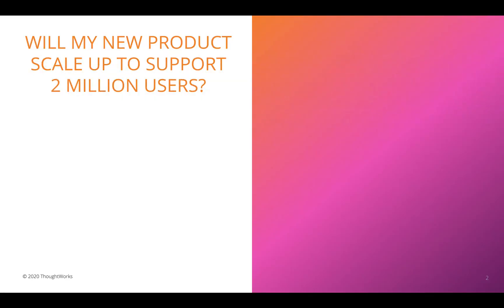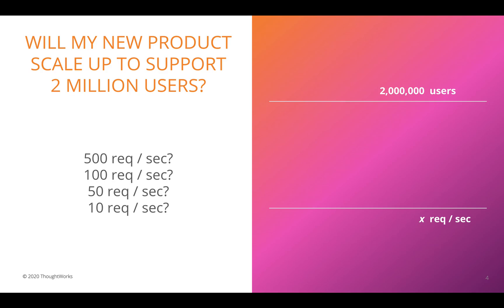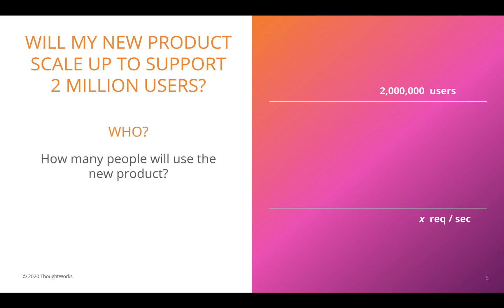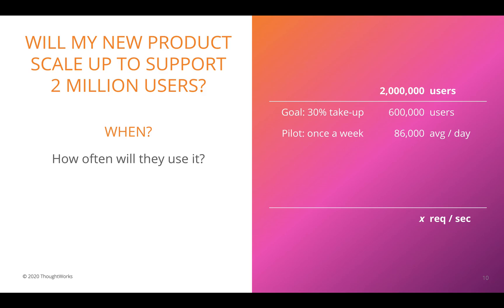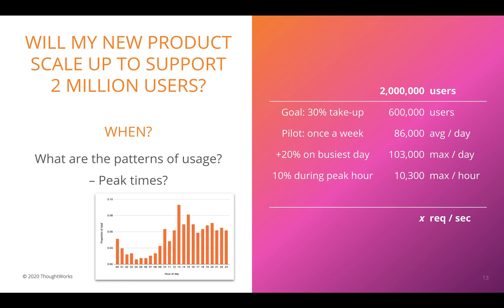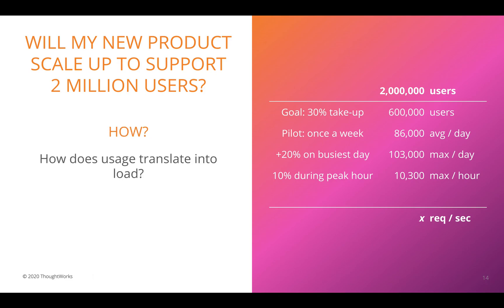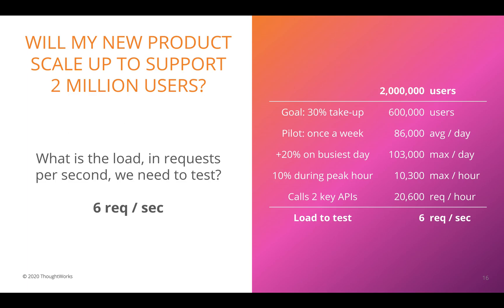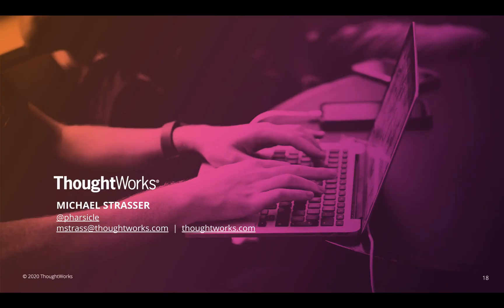Estimating Load For Performance Testing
A client had successfully piloted a new product and asked, “Will this product scale to 2 million users?” We needed to perform some performance tests, and to calculate load to use in them.

We used a simple framework to estimate maximum API load, based on questions:

- Who: how many people will use the product?
- When: how often will people use it and when will they use it the most?
- How: how does usage translate into API calls?
- Using data from a pilot of the product, we calculated maximum load for testing that was lower than we had initially expected.